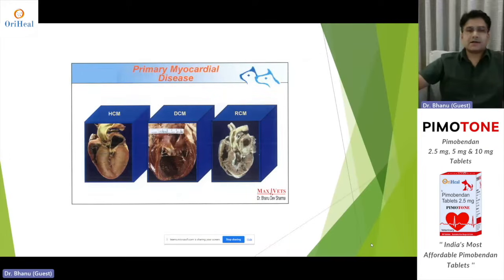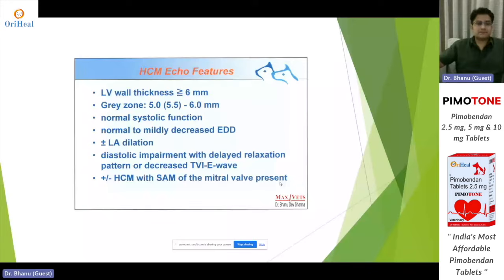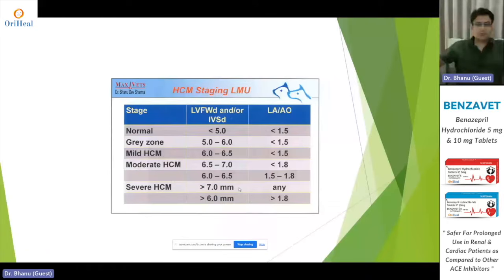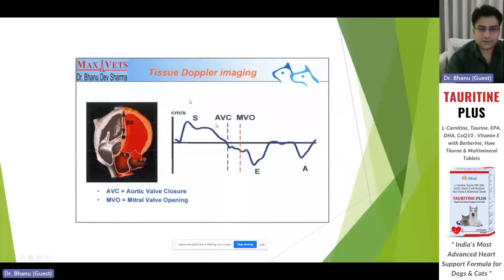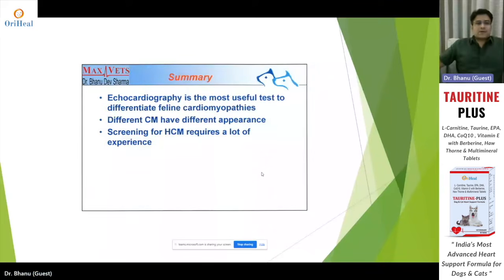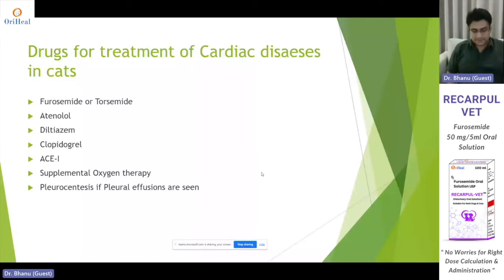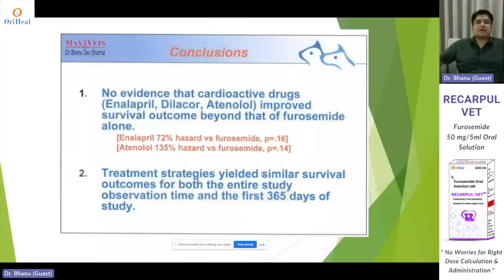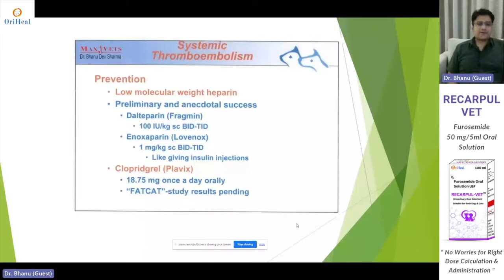Cardiac Diseases Of Cats, Their Diagnosis & Treatments by Dr. Bhanu Dev Sharma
Oriheal Lifesciences Organised This Webinar on 23rd July, 2023 in association with Indian Veterinary Association. Oriheal Lifesciences is organising these webinars free of cost for Veterinarians of India & Abroad as a part of it's "By The Vet, For The Vets" Mission where our M.D. Dr Vishal Sharma wants to contribute his Veterinary Fraternity by conducting various Education Programs for Veterinarians. He believes that we can save more Lives if we are more updated & educated.
Topic of the Webinar was Basics of Cardiology  Part 2 : Cardiac Diseases of Cats, Their Diagnosis & Treatment & Speaker of this Series is Dr. Bhanu Dev Sharma.
Dr. Bhanu Dev Sharma did his Bachelors in Veterinary science and animal husbandry from HAU, Hisar in the year 2008 followed by Master’s degree in Small animal veterinary cardiology from the University of Luxembourg.
During his Masters program he did extensive study on Feline heart diseases and congenital heart defects in small animals. He has done certification programs in CT scan, Radiology and Internal Medicine from the European school for advanced veterinary studies (ESAVS). He is also an active member of the European society for veterinary cardiology.
Apart from cardiology his other areas of interest are diagnostic imaging and internal medicine. He believes in team building and team work and has been practicing as a veterinarian in Delhi since last 15 years after founding Max Vets in 2008.
After receiving intensive training in the Europe and U.S, he has developed expertise in interventional radiology and cardiology procedures. His name was inscribed in the Limca book of records for performing the first Pacemaker implantation surgery in India in a dog who was suffering from complete heart block.
He is a focused and dedicated vet and keeps upgrading himself with the latest in the veterinary field by attending national and international certifications and courses in various disciplines every year.
Let’s Welcome our young, dashing and highly talented speaker Dr. Bhanu Dev Sharma, Co-Founder Max Vets Hospital, Delhi.
Oriheal Lifesciences manufacture 100+ Medicines for Small Animals & We Deliver these Medicines at your Doorstep at Most Reasonable Price. Our Medicines are pocket Friendly for Pet Parents too. We need your support. If you are a vet and you want to try our medicines you can contact our customer care no. ie. 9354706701.